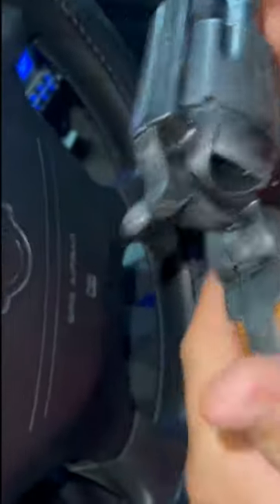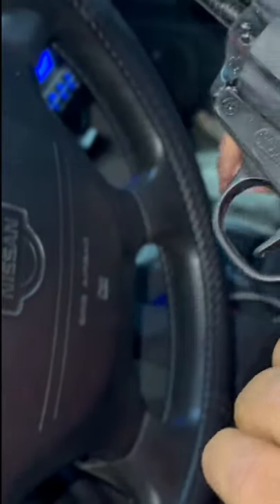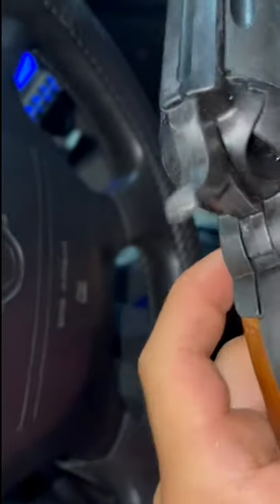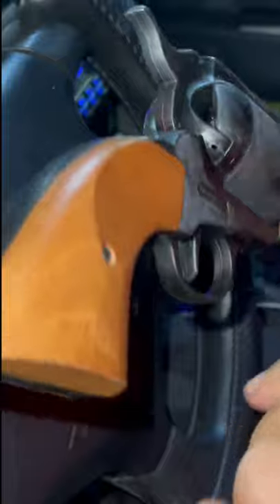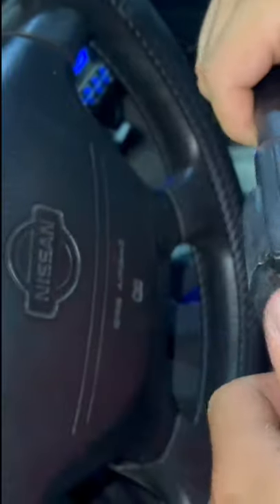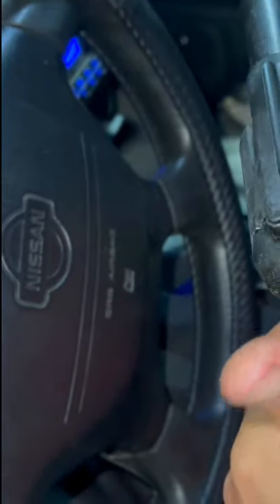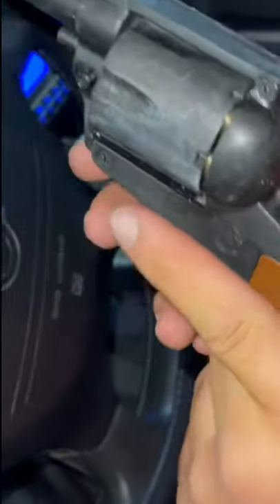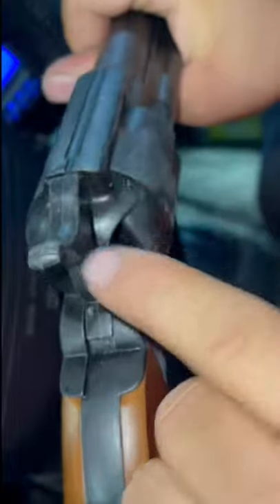This guy should NOT have a gun!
I couldn’t believe what I was seeing!

$CitizenEdge